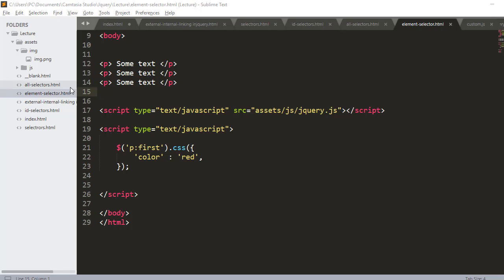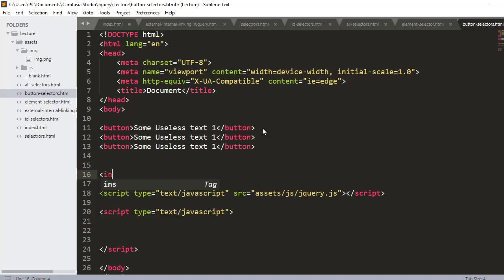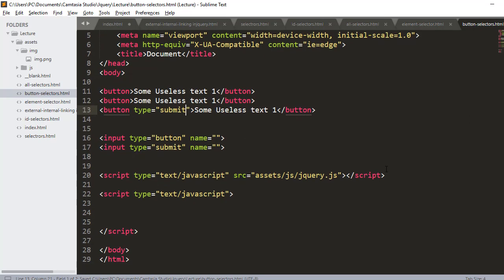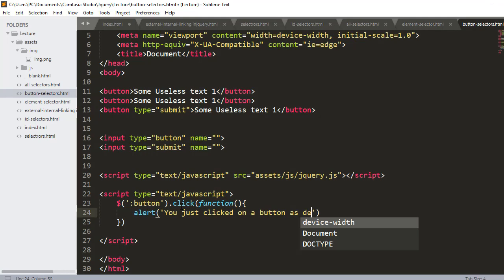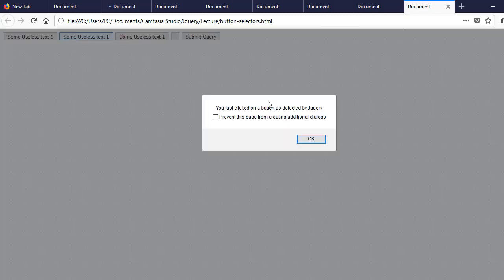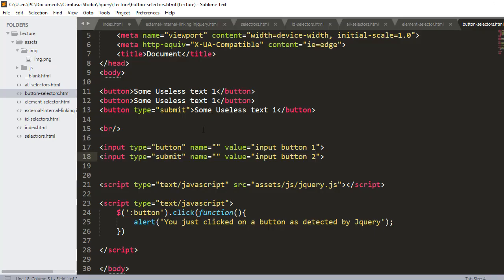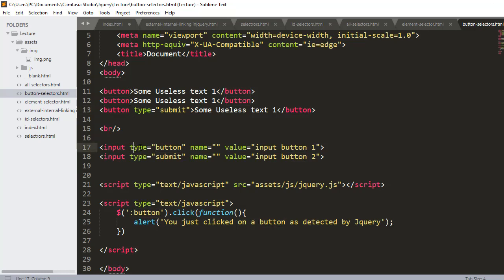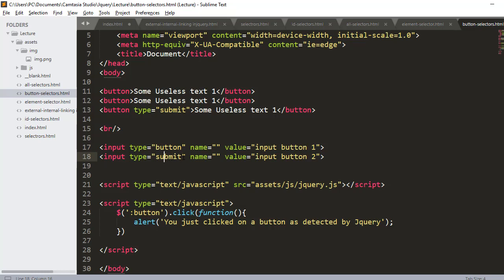jQuery Tutorial 10 All Button Selectors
In this Video we talked about how to select all button on a page using Jquery.